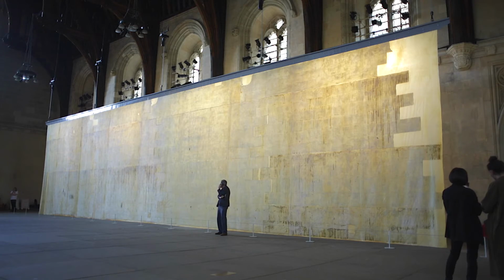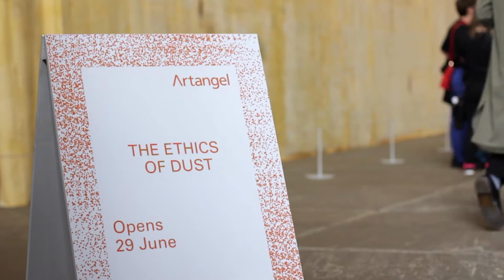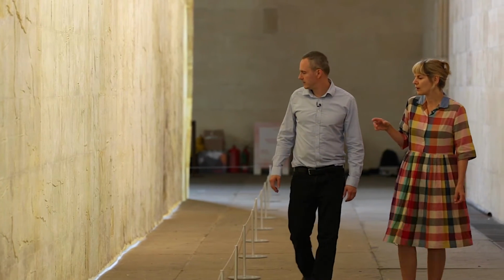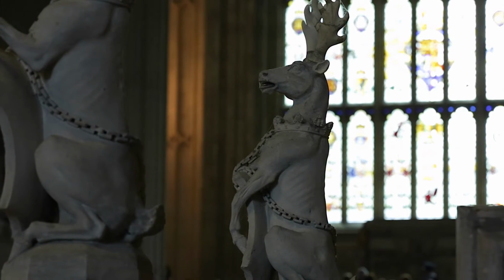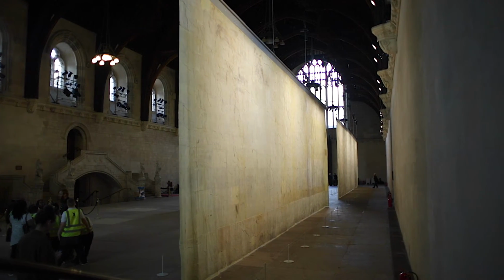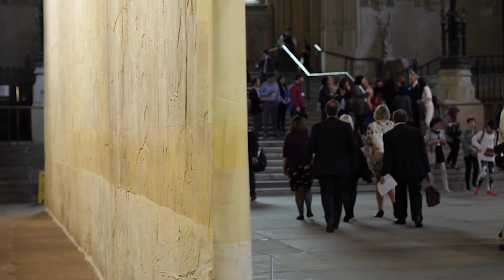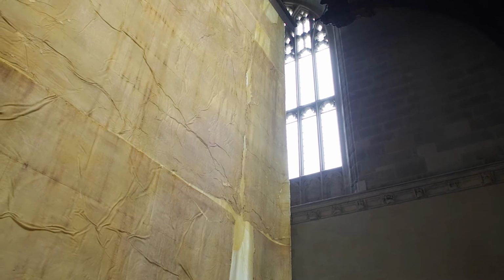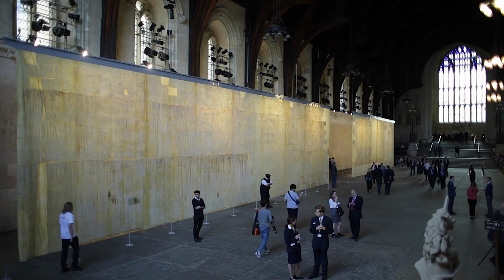Jorge Otero-Pailos for ArtAngel on The Art Channel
In making a latex cast from a wall inside Parliament's Westminster Hall, Jorge Otero-Pailos asks the viewer to consider the relationship between time, architecture and conservation. The Ethics of Dust is a commissioned work supported by Artangel, created and exhibited inside a building that is almost a thousand years old. The Art Channel visits this remarkable work and speaks to Otero-Pailos and to Michael Morris, the director of Artangel.

The Art Channel films and reviews exhibitions of Contemporary Art. We aim to make art and exhibitions accessible for everyone.

Grace Adam is an artist and educator. Joshua White is a lecturer and writer. Between us, we work for the Tate Gallery, The National Portrait Gallery, The Royal Academy, The University of the Arts, Flash Art, Christie's Education and Sotheby's Institute.

The Art Channel is a member of Canvas, The Arts Council sponsored digital hub for the arts.

All the opinions are our own.